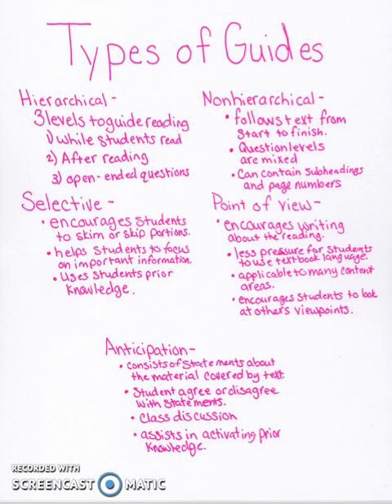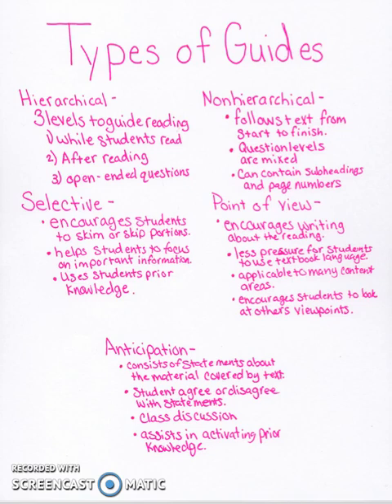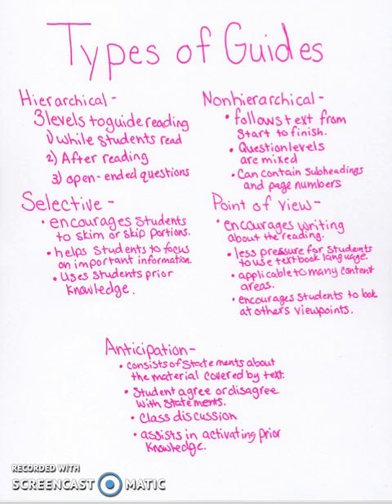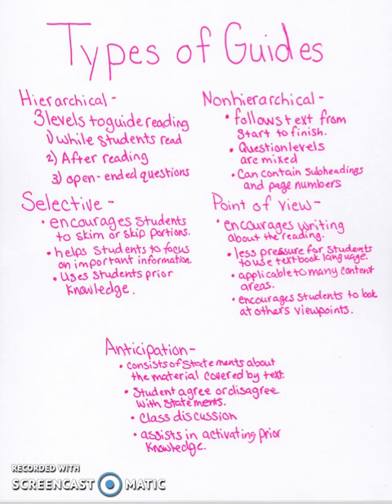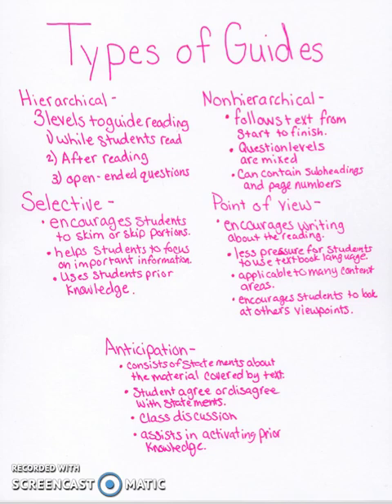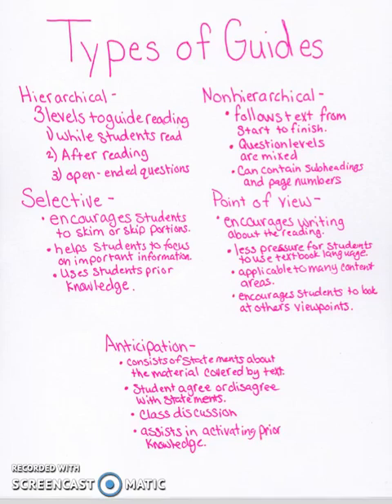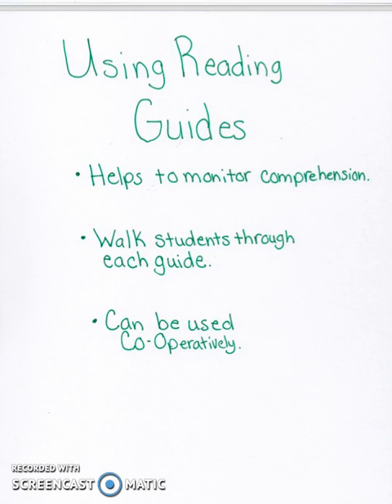WTLJ Chapter 8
This is Chapter 8 Reading Guides from Teaching Through the Text, Reading and Writing in the content areas.